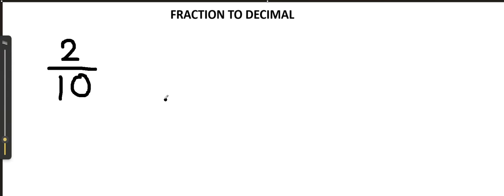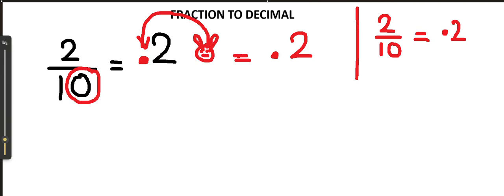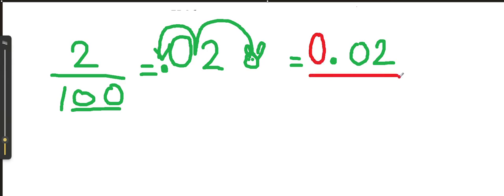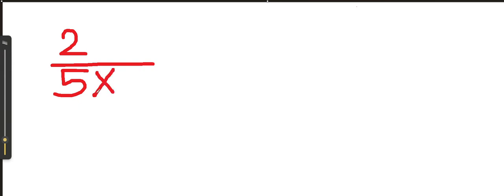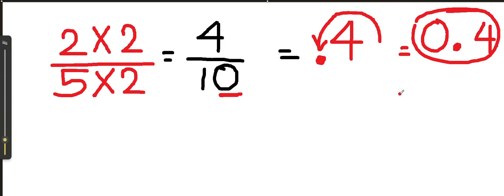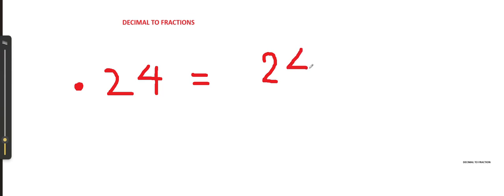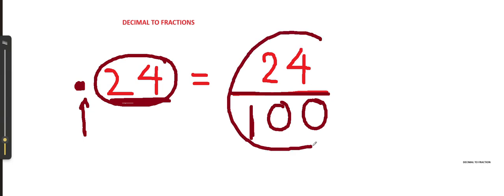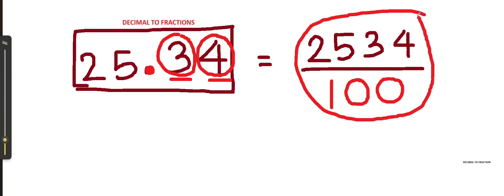CONVERSION OF FRACTIONS TO DECIMALS AND DECIMALS TO FRACTIONS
1. Convert Fractions to Decimals
2. Convert Decimals to Fractions
3. How to Convert a Denominator to its 10's, 100's.